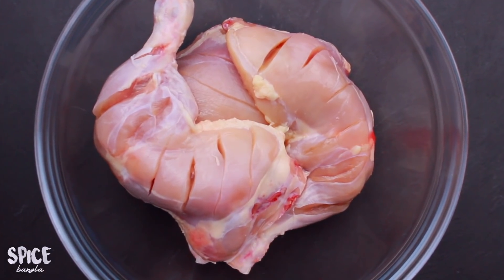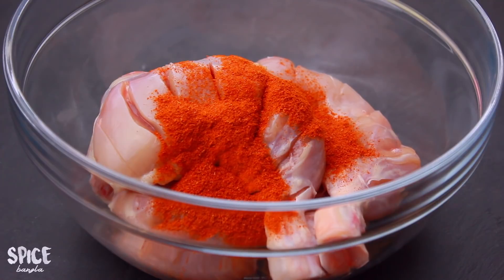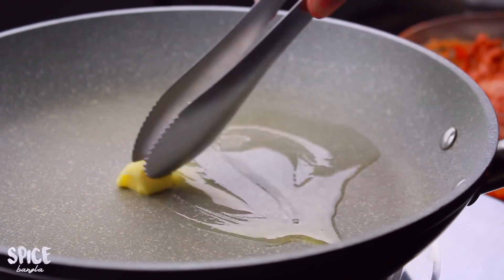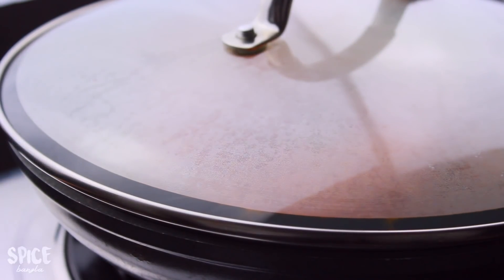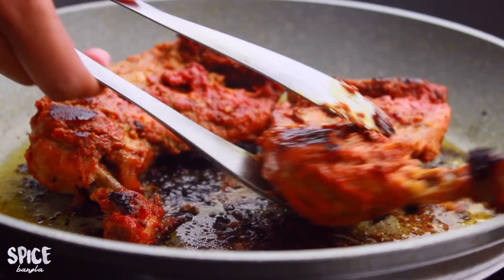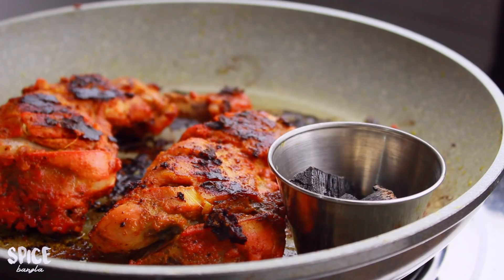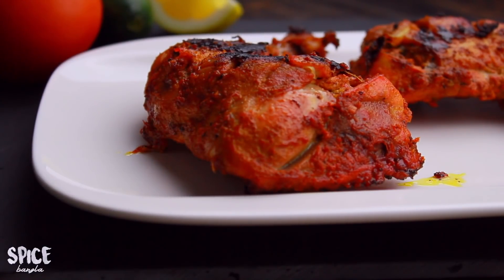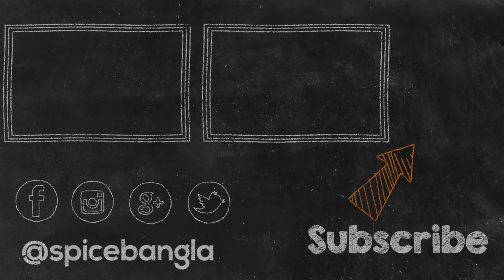চুলায় তৈরি তান্দুরি চিকেন | No Oven Tandoori Chicken | Restaurant Style Tandoori Chicken Recipe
চুলায় তৈরি তান্দুরি চিকেন  | No Oven Tandoori Chicken | Restaurant Style Tandoori Chicken Bangla Recipe

Tandoori Chicken is mouth-watering chicken dish very popular in the south Asian subcontinent. Typically tandoori chicken is prepared in a tandoor cylindrical clay oven. But to make tandoori chicken at home you can use an oven or you can make it in the stove by following this recipe and the taste will be no exception than the tandoori chicken made in a tandoor. Hope you enjoy the video!

Please Join our Facebook Group to share any picture or request any recipes